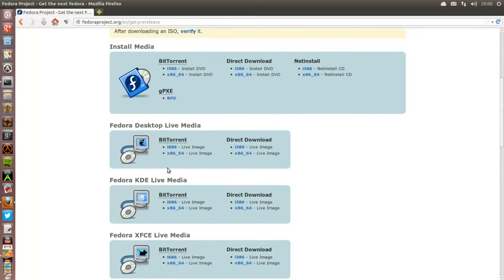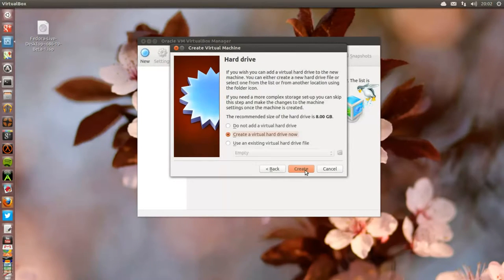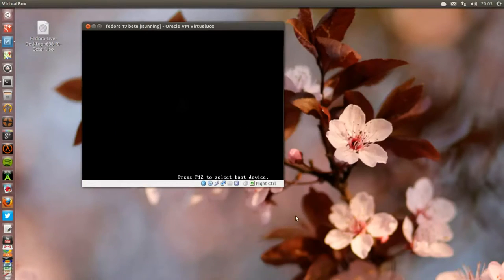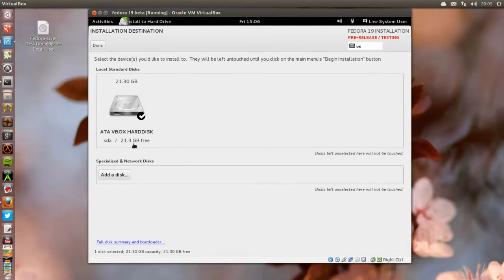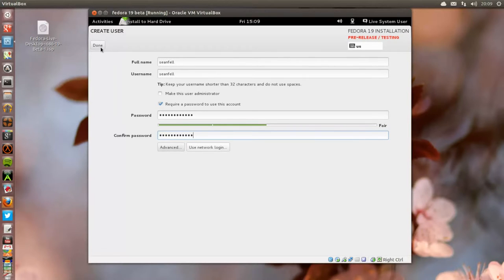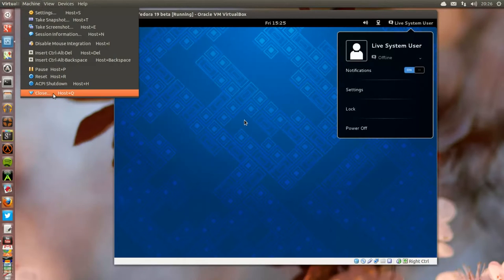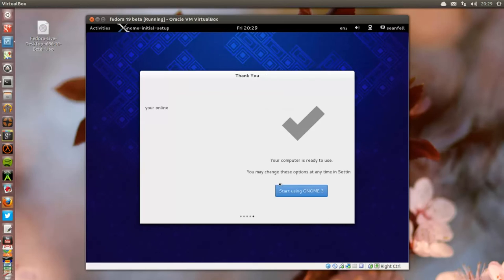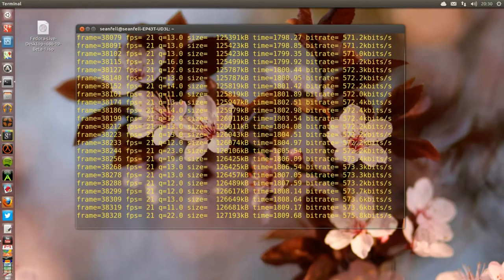How To Install Fedora 19 On Virtual Machine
in this video is a demo installation of Fedora 19 in a virtual machine using ubuntu